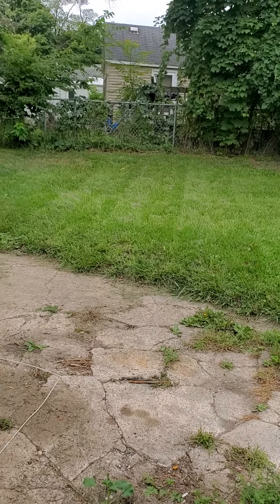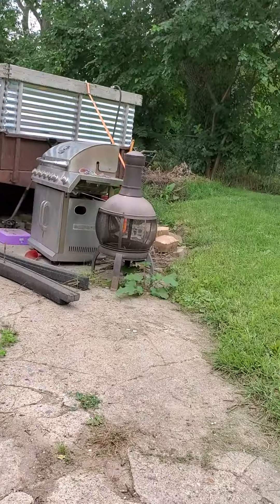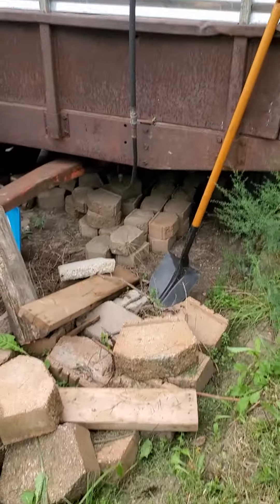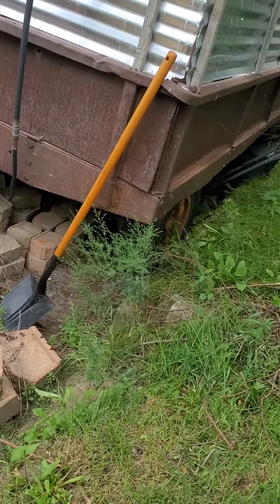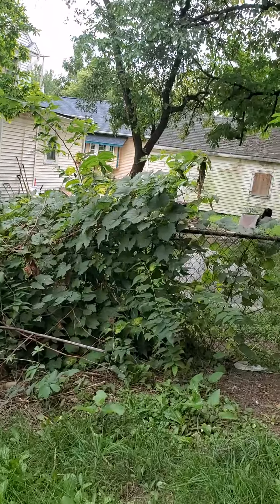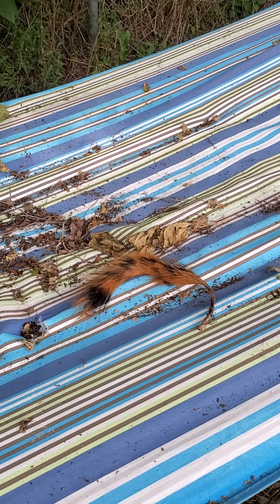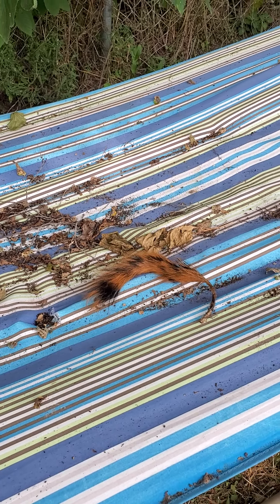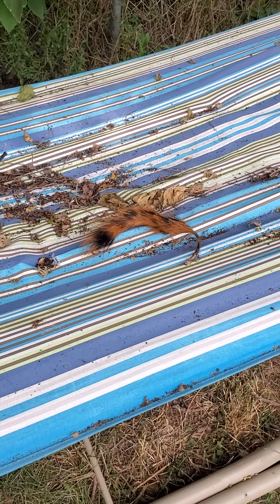I found something